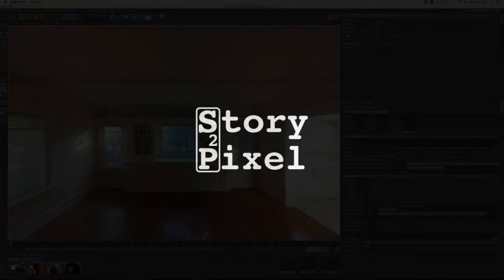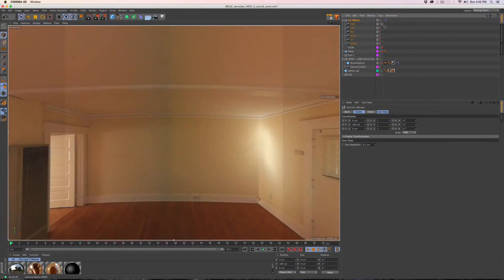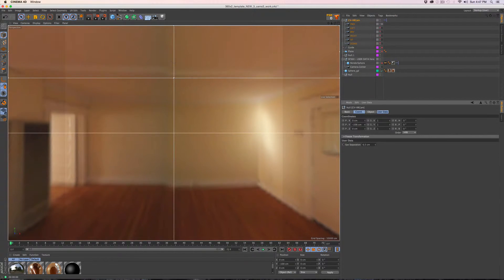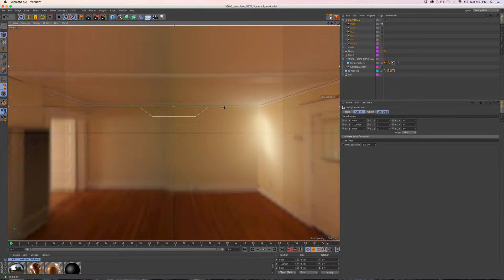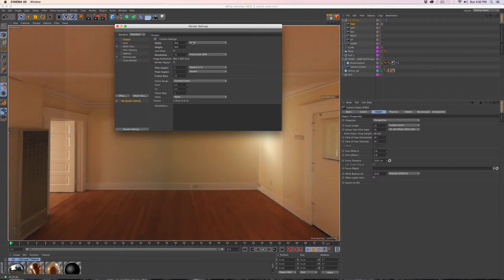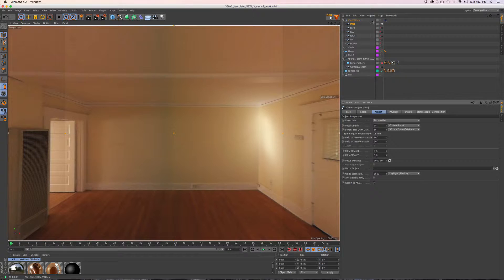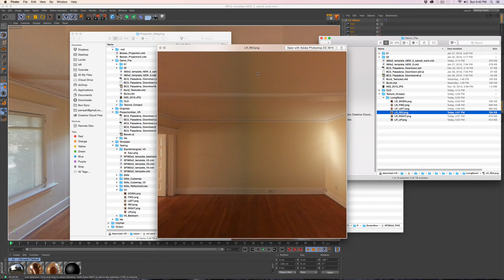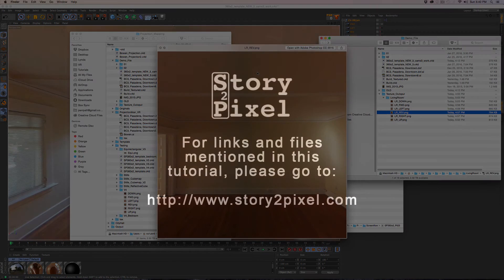VR Camera Projection using Cinema 4D & Kodak SP360 Pt04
Creating a cube map version of the spherical texture map I created in Pt01so that I can have flat textures to project onto the geometry I created in Pt03